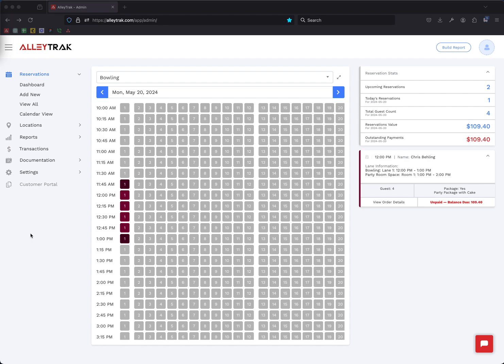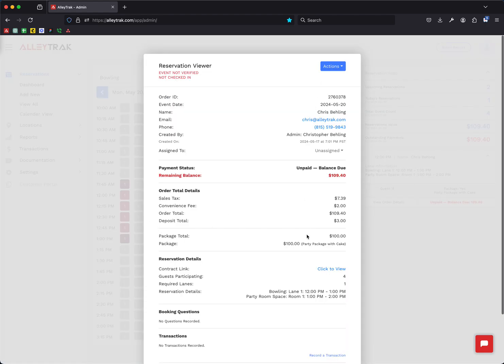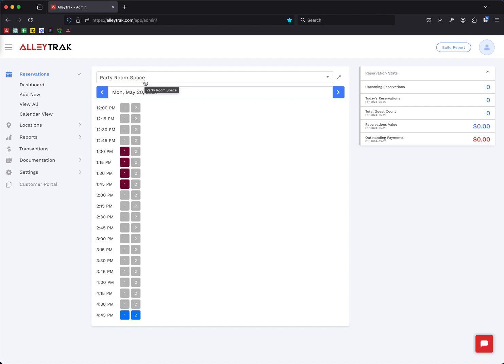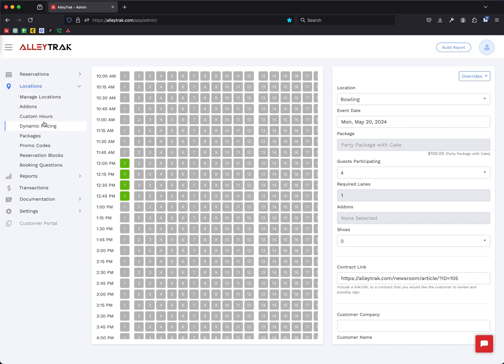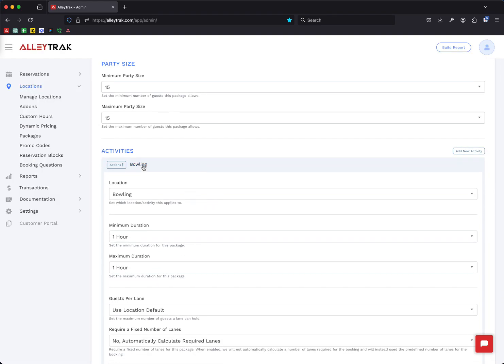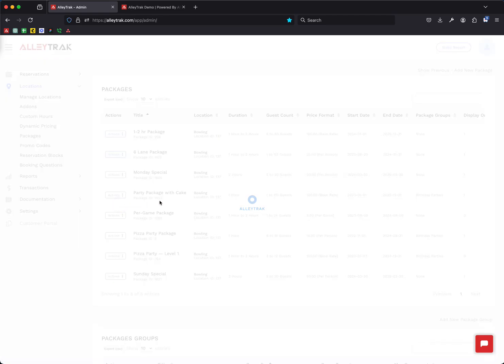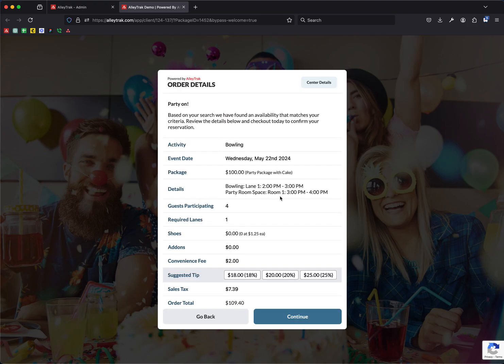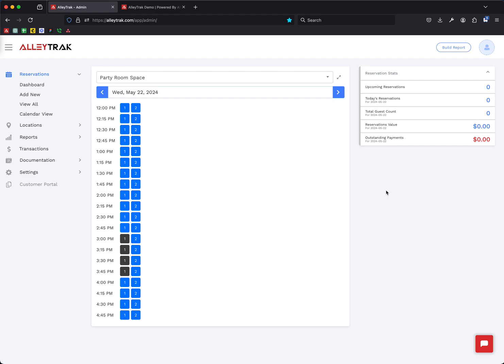AlleyTrak v5.100.0 — Multi Activity Bookings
We've been hard at work over the last several months building new infrastructure and capabilities for AlleyTrak to support multi-activity bookings, and we're so excited to announce multi-activity bookings are now available for customer use!

Multi-Activity Bookings builds on top of package based events, and now supports the ability for you to bundle multiple activities into a single event booking. Common examples in the bowling space could include 60 minutes of bowling followed up by 45 minutes of a party room space rental, or 45 minutes of bowling followed up by 60 minutes of axe throwing.

The flexibility of multi-activity bookings will enable businesses to book more events online, increase reservation revenue, and encourage customers to use more offerings available at the facility.

Multi-Activity Bookings Versus Package Groups
Historically we've utilized Package Groups to help businesses manage availability for multi-activity bookings, like a birthday party that include bowling and party-room space usage. This had some limitations like proper resource allocation and clear communication and expectations to customers that are now solved with multi-activity bookings.

Proper Resource Allocation & Availability
Multi-activity bookings have a built-in understanding of lane/room/space availability that enables the system to reliably understand resource availability and to prevent overbooking a space because multi-activity bookings understand guests per lane/space requirements and is aware of existing reservations, reservation blocks, and hours of operation that may impact availability and booking requirements.

Clear Customer Communication
Multi-activity bookings are designed to clearly inform customers on their event details. With defined durations for each activity in the event, customers know the order of their events.
Multi-Activity Booking Restrictions

There are a few restrictions in place for multi-activity bookings. We will modify some over time based on user feedback and as we continue to enhance the capabilities.

Multi-activity bookings are currently locked to fixed durations. When creating your event offering, you must define the duration of each activity, and each activity must have a fixed duration and order.

Multi-Activity Bookings are currently locked to two locations/activities. While we built the system to support any number of  activities in a single booking, we are offering configurations limited to two activities to monitor performance and stability before increasing this limit.

Multi-Activity Bookings require you to be on the Premium or Ultimate AlleyTrak subscription due to the requirement that you need more than one location/activity.